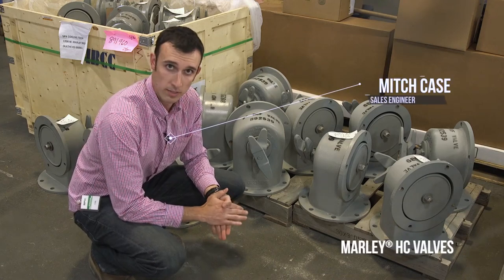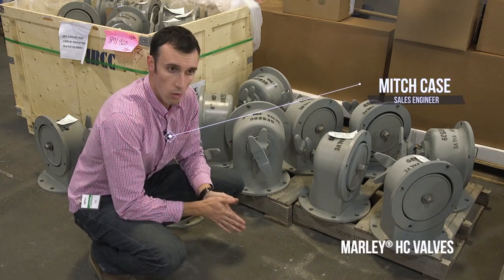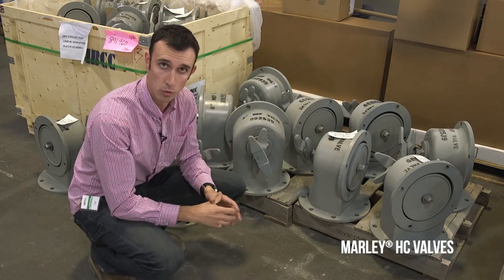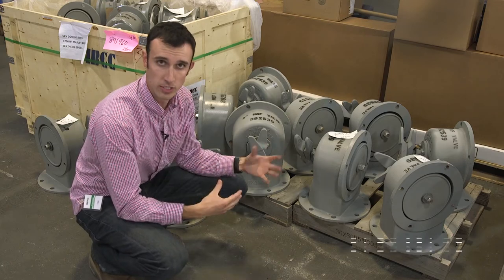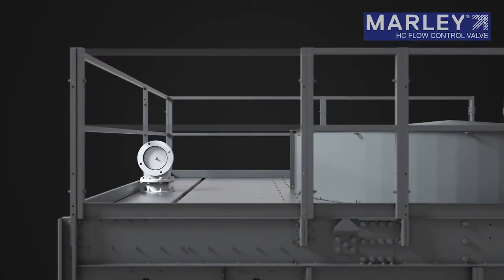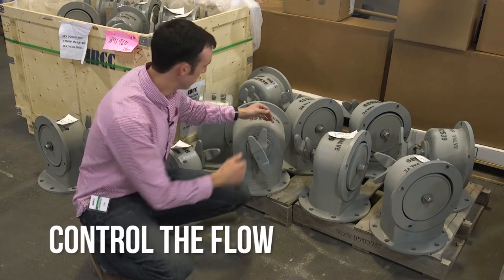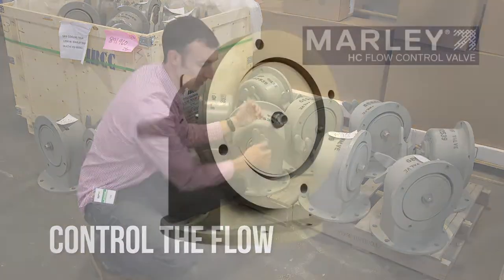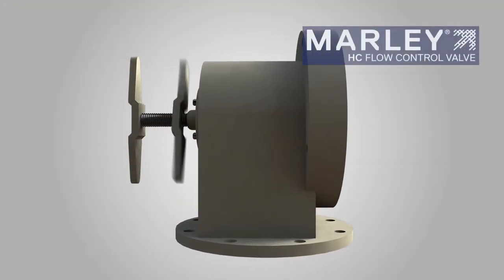Marley® HC Valves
Marley® HC valves provide a low discharge velocity and confine splash, resulting in low pressure drop.